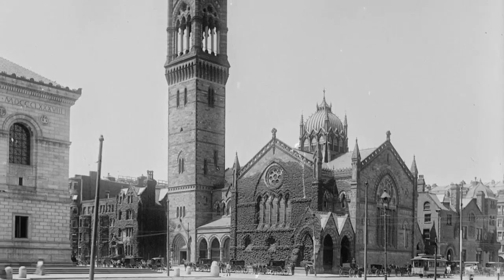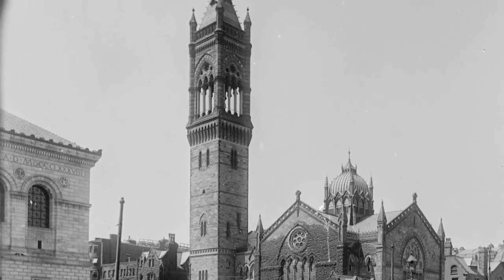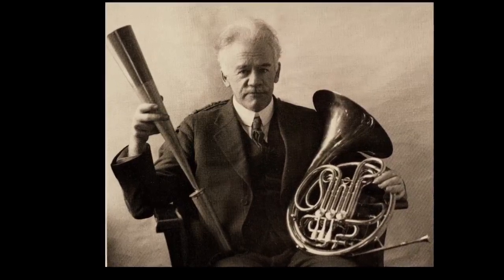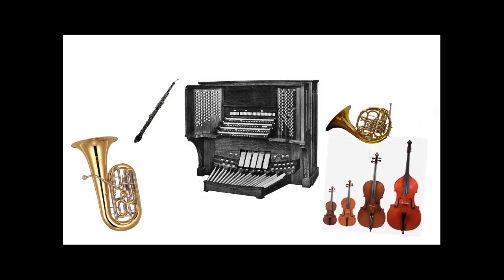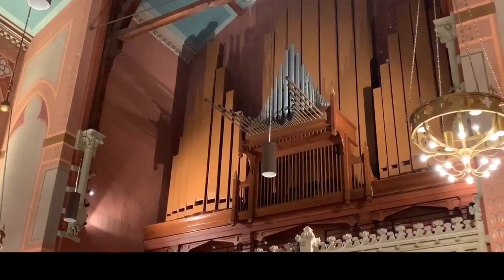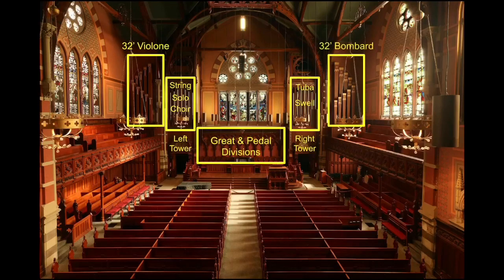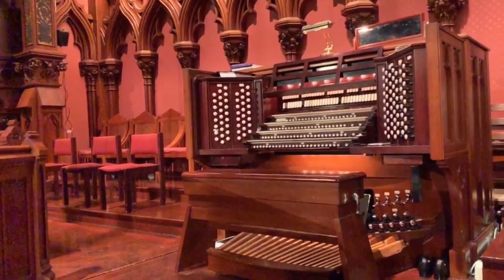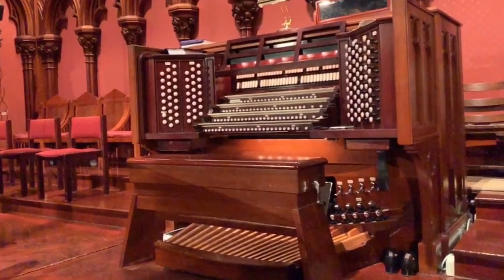Worship Matters: EM Skinner Pipe Organ Part II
In this special double-edition of Worship Matters, we welcome Jonathan Ambrosino — curator of Old South organs — who joins host Mitchell Crawford for a discussion about the E. M. Skinner pipe organ which graces Old South's sanctuary